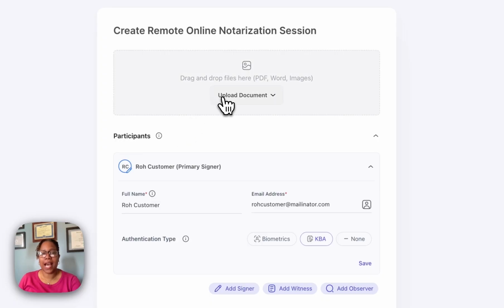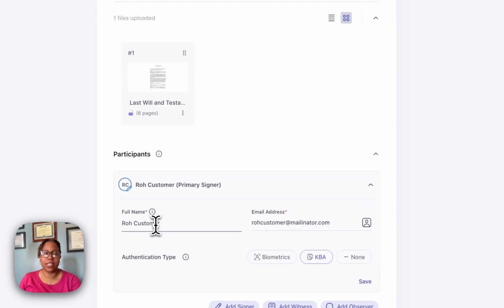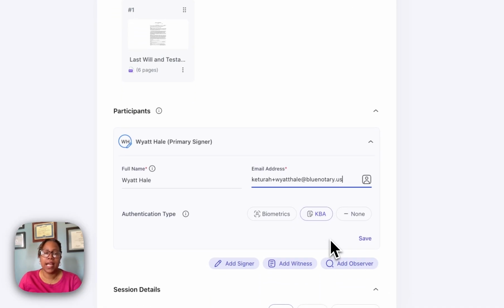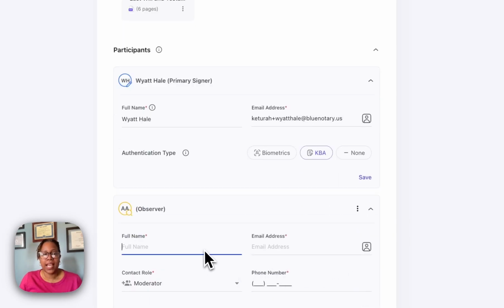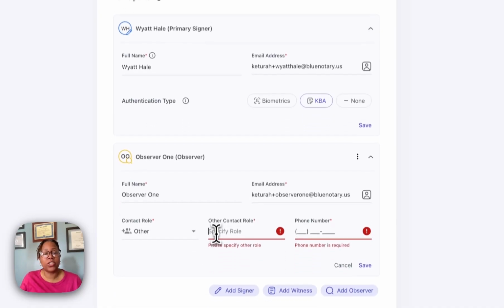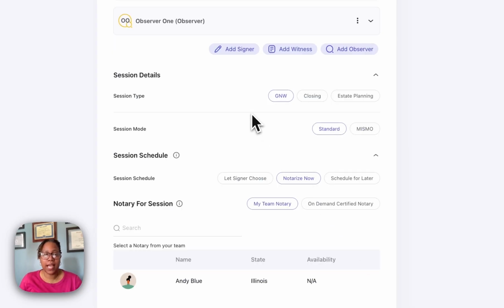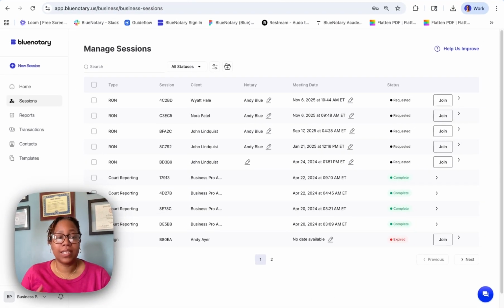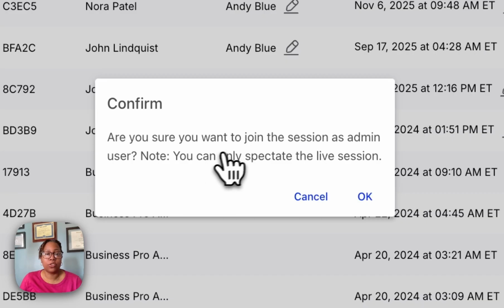How to Use the Observer Feature | Business Pro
In this video, we go over how to use the observer feature from a Business Pro account on the BlueNotary platform.